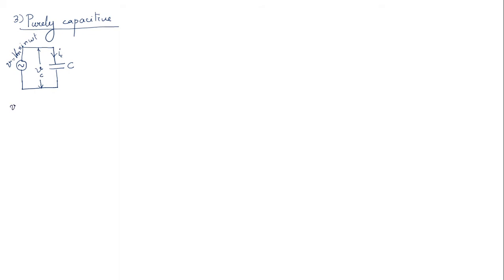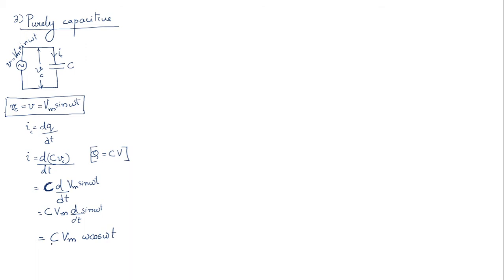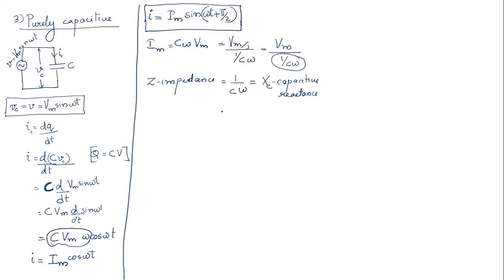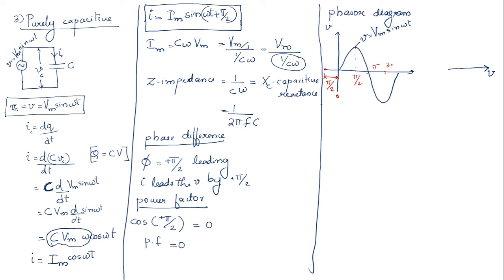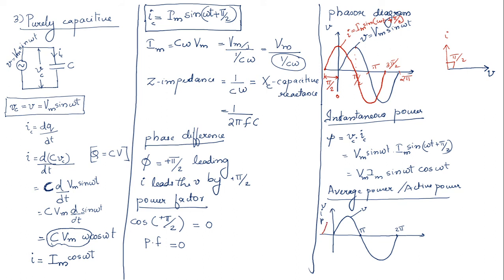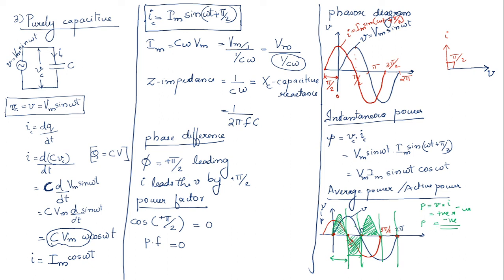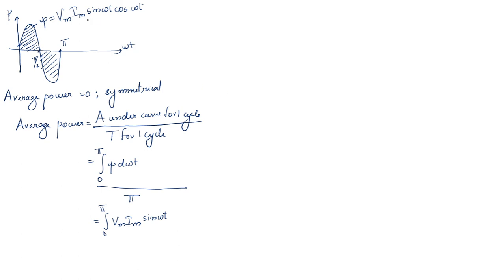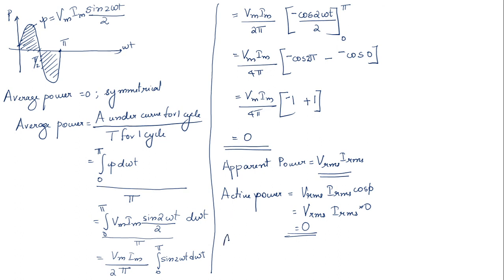PURELY CAPACITIVE | MODULE 3 | EST130 BASICS OF ELECTRICAL AND ELECTRONICS ENGG | KTU SYLLABUS